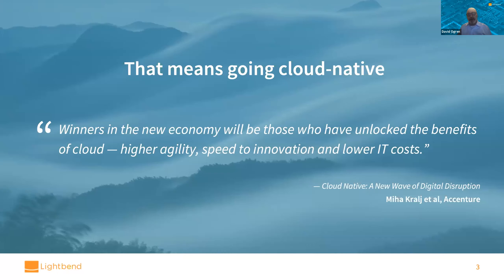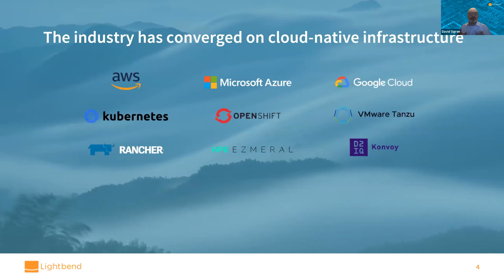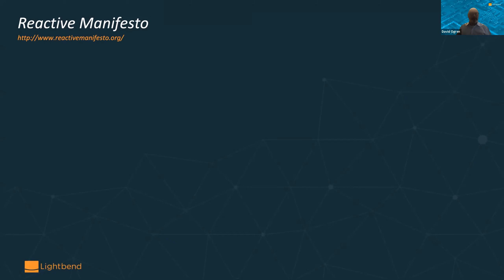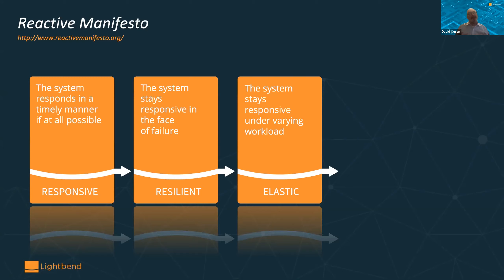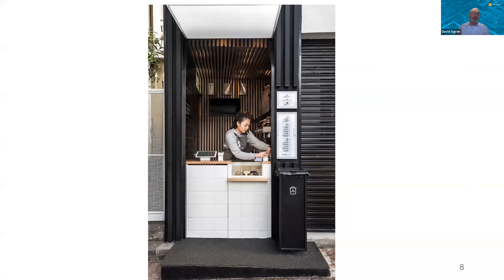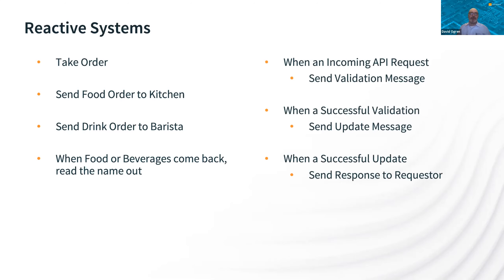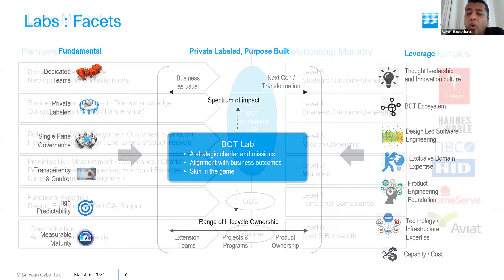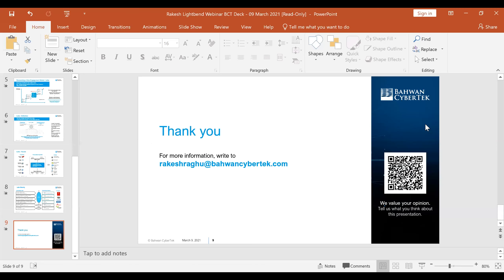Reactive Architecture | Lightbend | BahwanCyberTek | PayPal | Verizon | Webinar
A reactive architecture can help reduce your cost and improve your resilience and efficiency - find out how in this webinar on 'Reactive Architecture to Improve Resilience, Responsiveness and Efficiency’.

Reactive systems are flexible, scalable, resilient and highly responsive—they spiral efficiency and reduce costs by almost a third. They’re industry-disruptive and deliver huge cost benefits.

Reports state that Verizon Wireless, operators of the largest 4G LTE network in the United States, slashed response times in half using Reactive principles to support 146 million subscribers and 2.5 billion transactions a year, and Walmart Canada rebuilt its entire web application and mobile stack as a Reactive system and saw a 20% increase in conversion to sales from web traffic and a 98% increase in mobile orders.

All these and much more at the webinar—explore the theory behind these improvements and discuss real world use-cases of dramatic cost-savings as a result of reactive design!